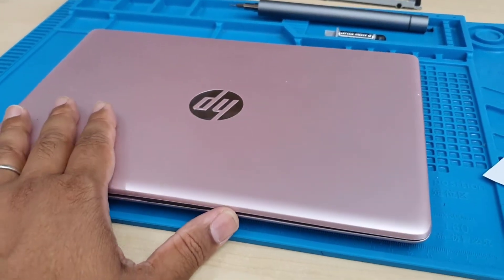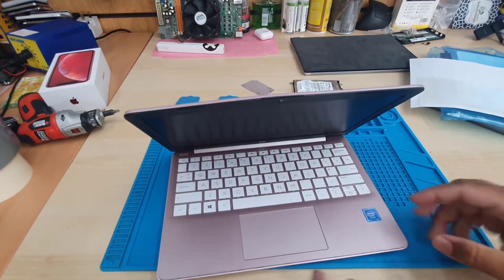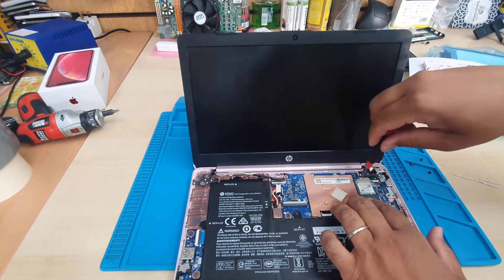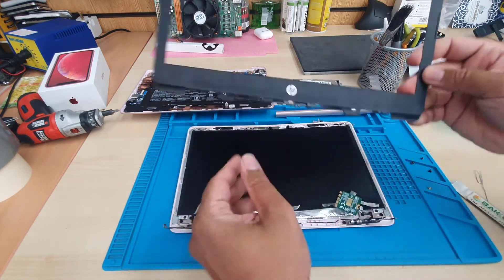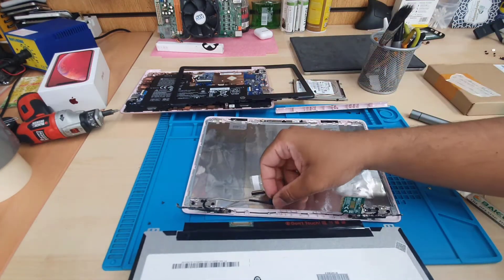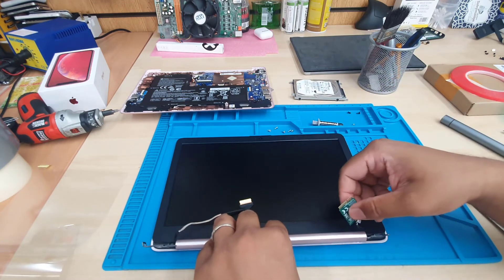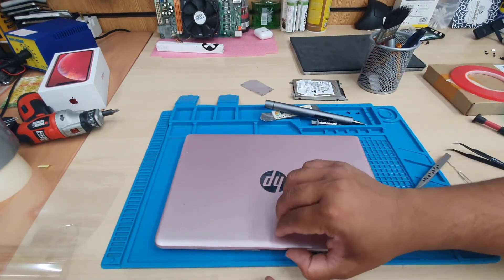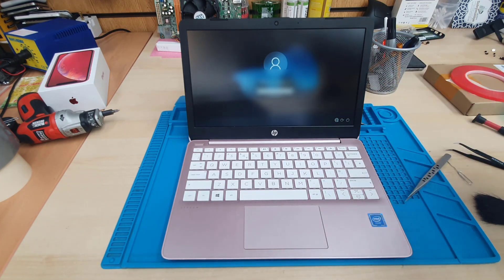How To Replace LCD Screen on HP Stream 11 ak0000na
Today I am going to replace the screenReplacement on Hp Stream book 11-ak0000na.